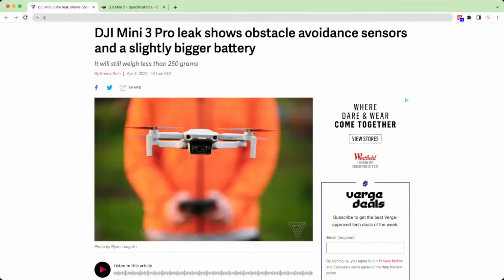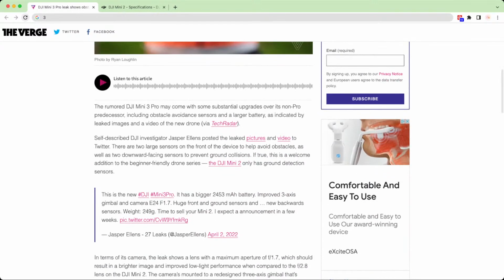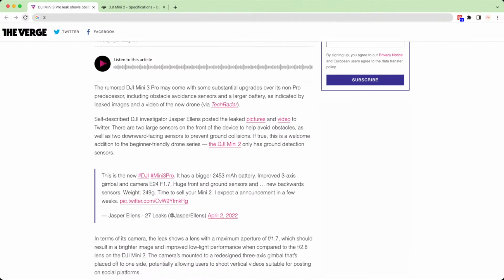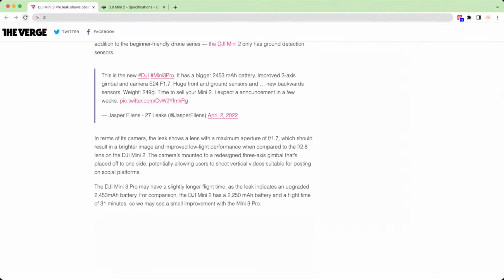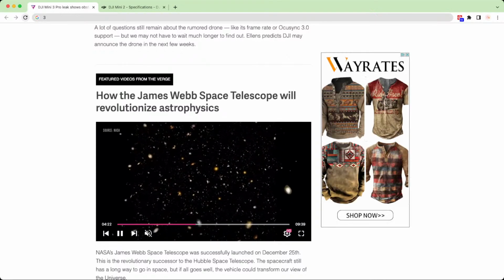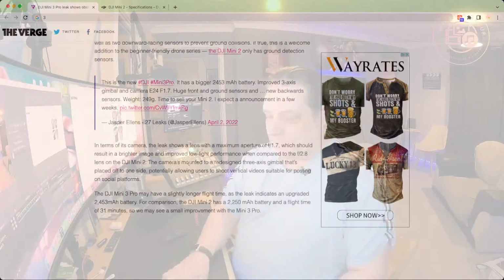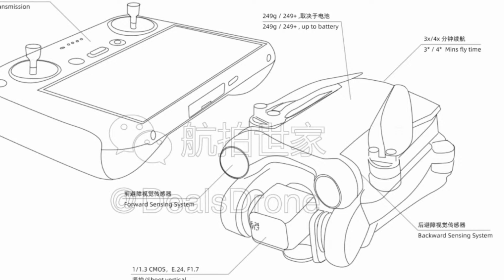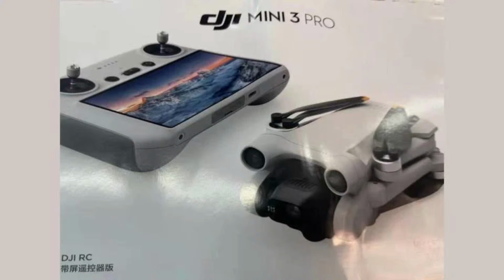DJI Mini 3 Pro leak, obstacle avoidance sensors, bigger battery?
We are taking a look at hopeful what will be a new DJI mini 3 Pro, let's take a closer look at some of the changes.